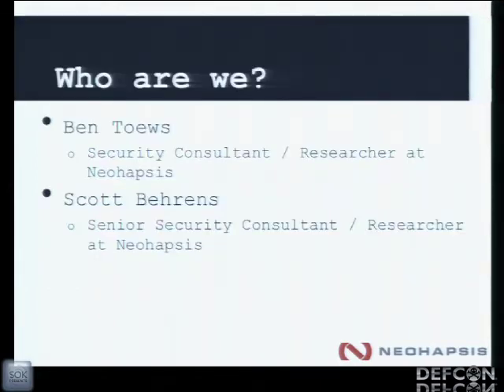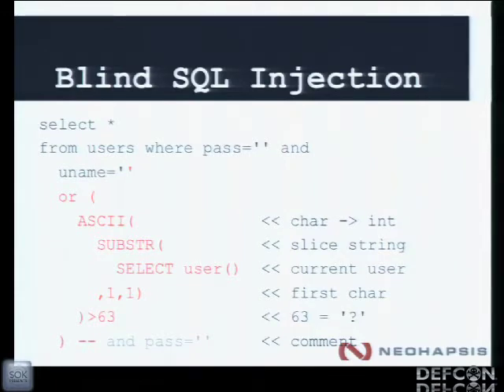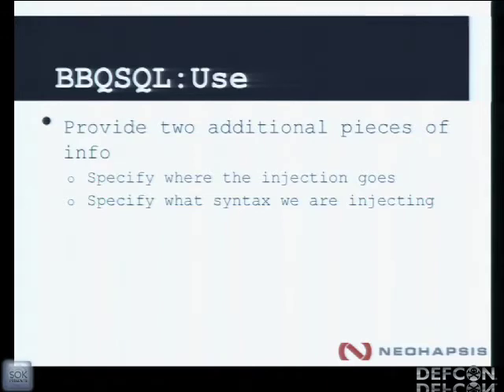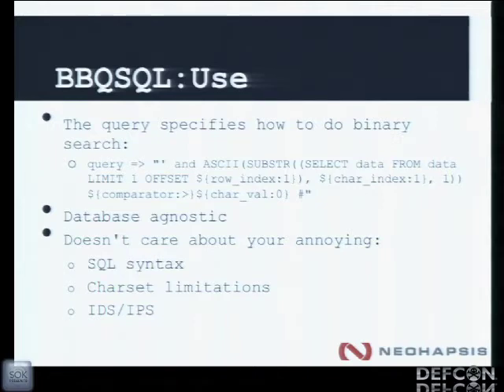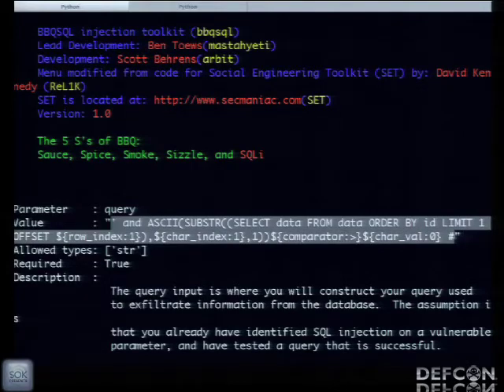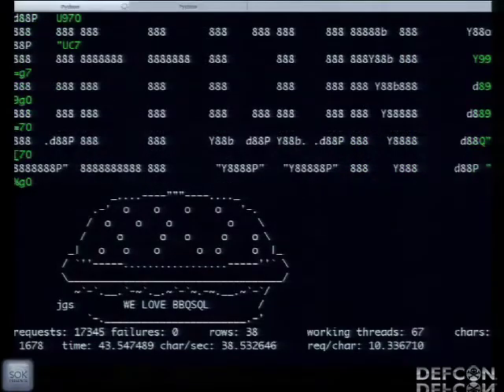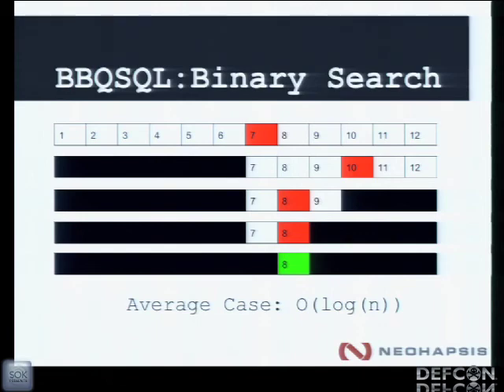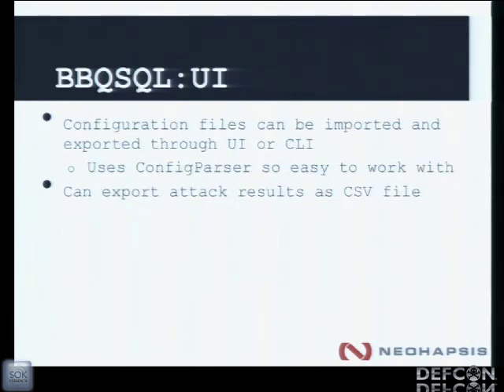DEF CON 20 Hacking Conference Presentation By Ben Toews and Scott Behrens Rapid Blind SQL Injection